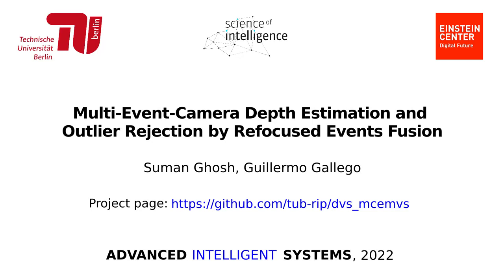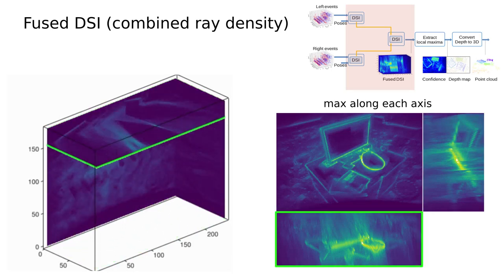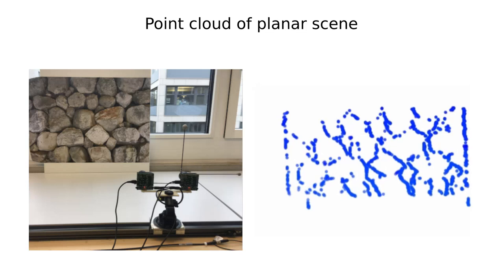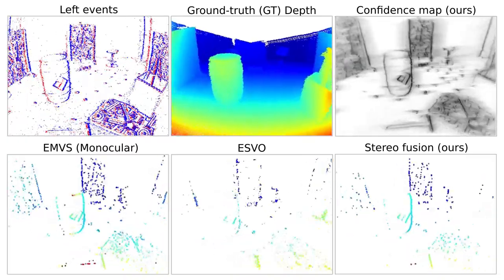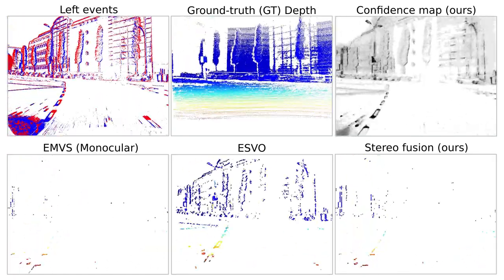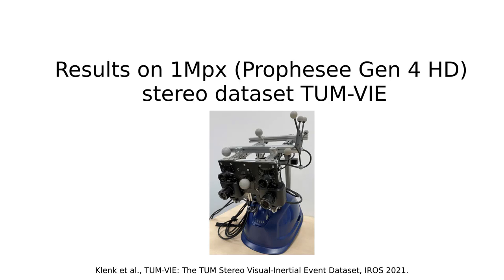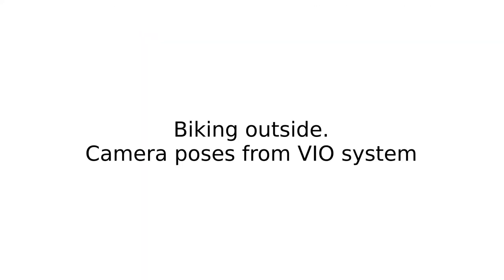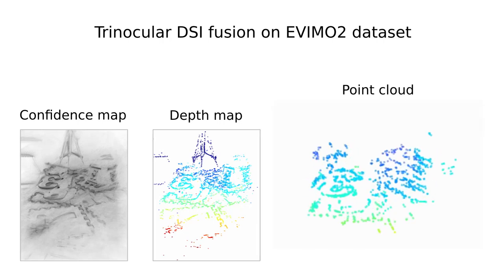Multi-Event-Camera Depth Estimation and Outlier Rejection by Refocused Events Fusion (AISY 2022)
Event cameras are bio-inspired sensors that offer advantages over traditional cameras. They operate asynchronously, sampling the scene at microsecond resolution and producing a stream of brightness changes.This unconventional output has sparked novel computer vision methods to unlock the camera's potential. Here, the problem of event-based stereo 3D reconstruction for SLAM is considered. Most event-based stereo methods attempt to exploit the high temporal resolution of the camera and the simultaneity of events across cameras to establish matches and estimate depth. By contrast, this work investigates how to estimate depth without explicit data association by fusing Disparity Space Images (DSIs) originated in efficient monocular methods. Fusion theory is developed and applied to design multi-camera 3D reconstruction algorithms that produce state-of-the-art results, as confirmed by comparisons with four baseline methods and tests on a variety of available datasets.

Reference:
Suman Ghosh, Guillermo Gallego
Multi-Event-Camera Depth Estimation and Outlier Rejection by Refocused Events Fusion,
Advanced Intelligent Systems, 2022.

Suman Ghosh and Guillermo Gallego are with TU Berlin, Berlin, Germany.
Guillermo Gallego is with the Einstein Center Digital Future and the SCIoI Excellence Cluster, Berlin, Germany.